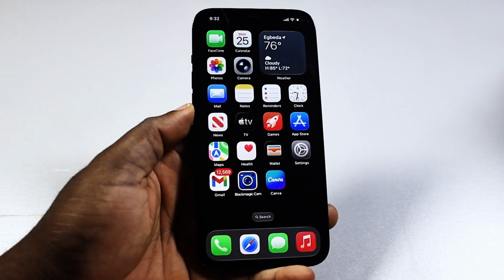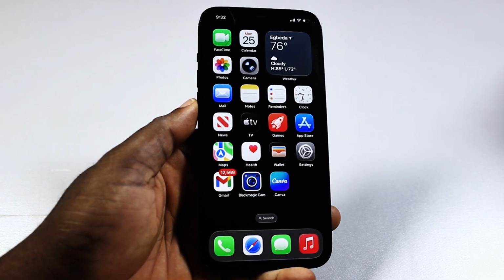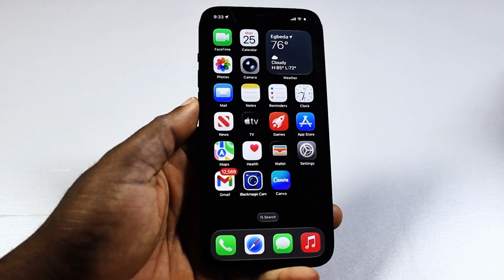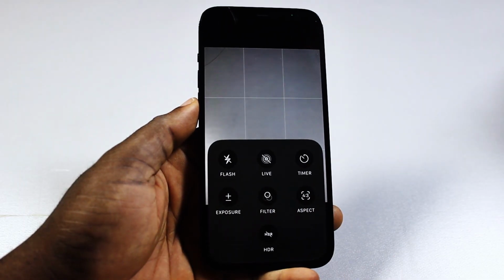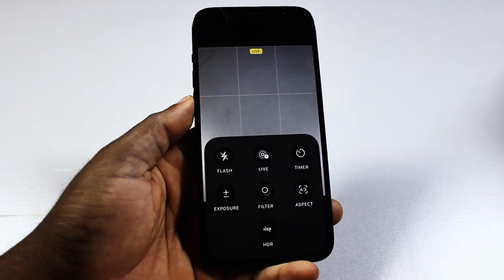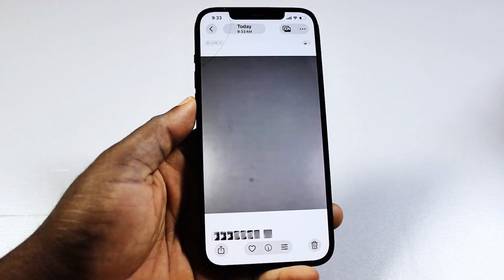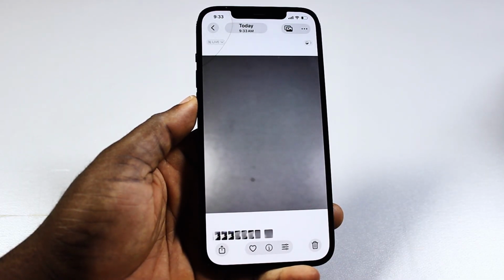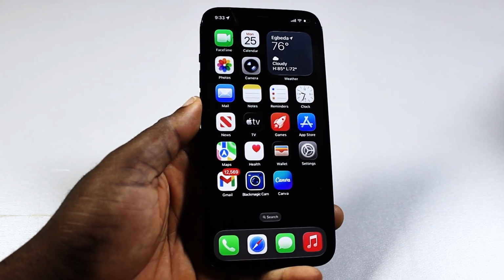How to Turn Off Camera Sound in iPhone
You will learn how to turn off the camera sound on your iPhone at the end of this tutorial.